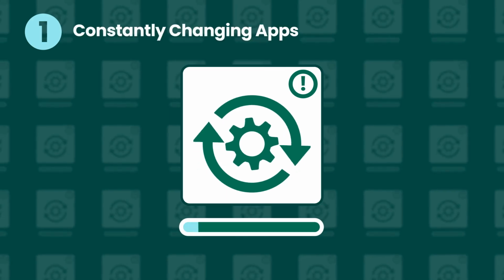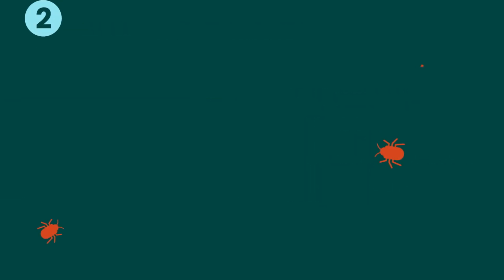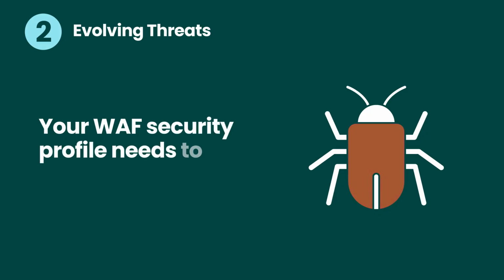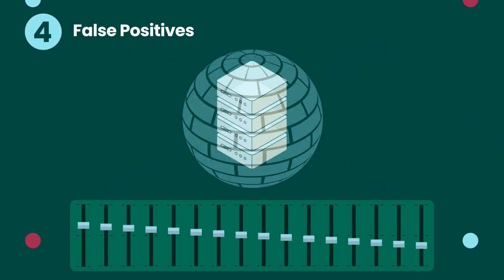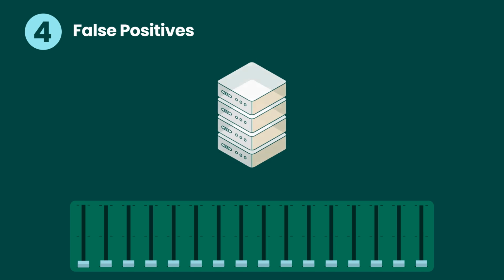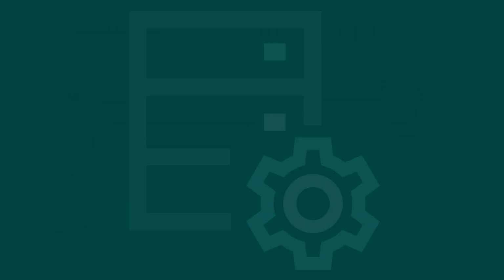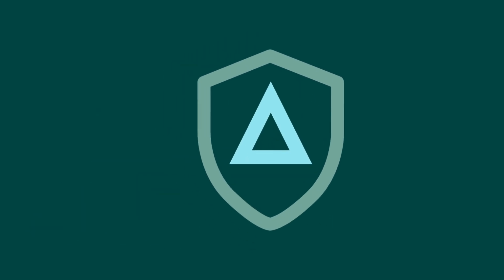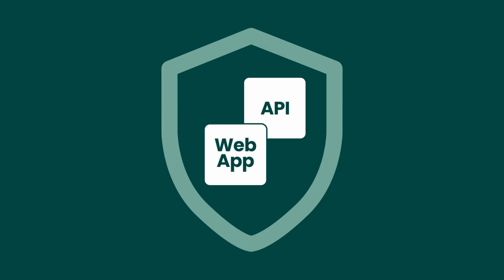Why Your WAF Isn’t Enough: 5 Reasons Web Apps Still Get Breached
Even with a Web Application Firewall (WAF), 60% of breaches involve web apps. Why? Because WAFs need expert management to stay effective.

In this video, we break down the top 5 WAF management challenges — from evolving threats to API vulnerabilities — and show how a fully managed WAF service can deliver stronger protection without the complexity.

Protect smarter. Not harder.